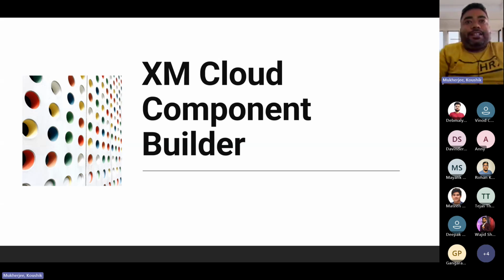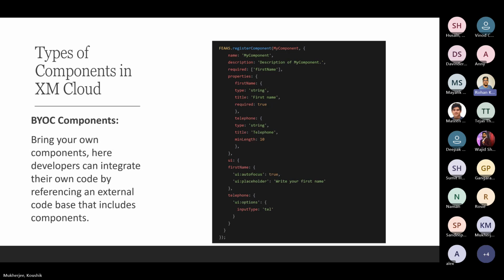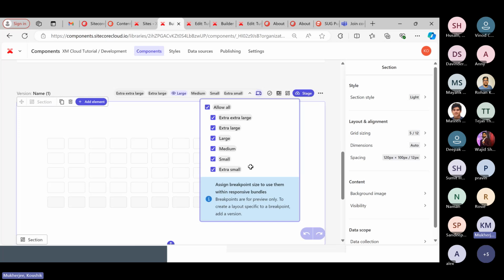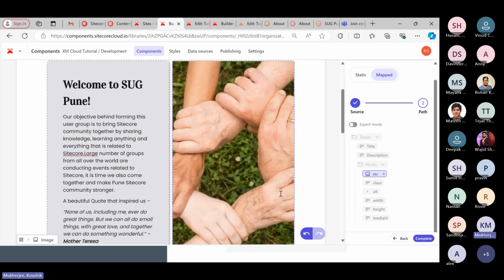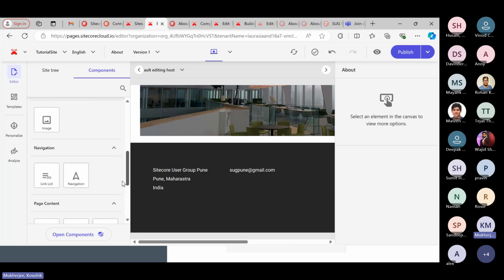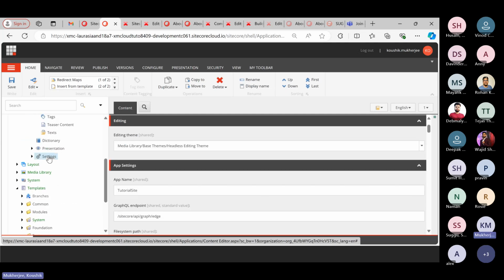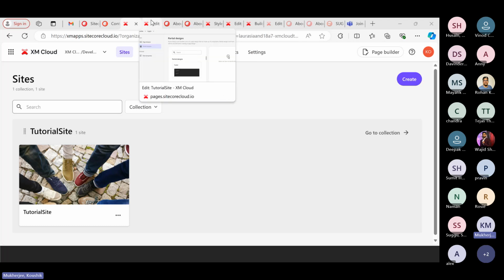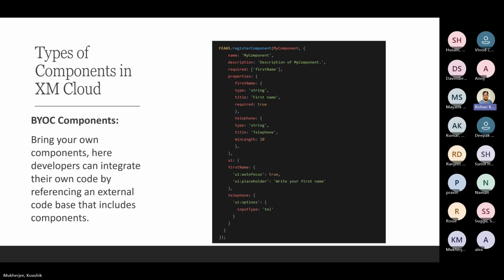XM Cloud Component Builder by Koushik Mukherjee & Rohan Kenkre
This event was powered by Techxot Software. Do join us for the next SUG Pune webinar and stand a chance to win Amazon Gift Vouchers worth Rs. 2500/-.

Koushik Mukherjee & Rohan Kenkre walked us through the introduction to the Sitecore XM Cloud and types of the components used in XMC.

Agenda:
1. XM Cloud Overview
2. Types of Components in XM Cloud
3. XM Cloud Components: An Overview and Introduction
4. Key Benefits of Sitecore Components
5. Demo: Build Your First Component
6. Q&A